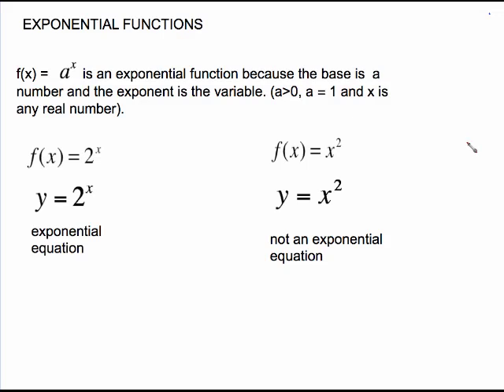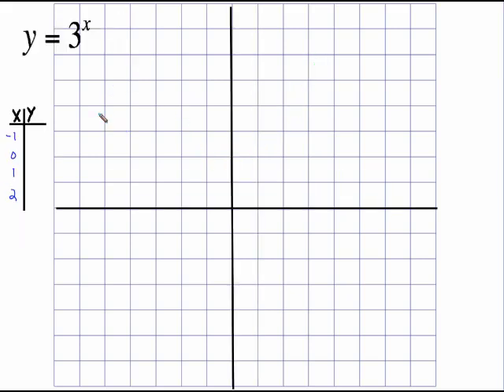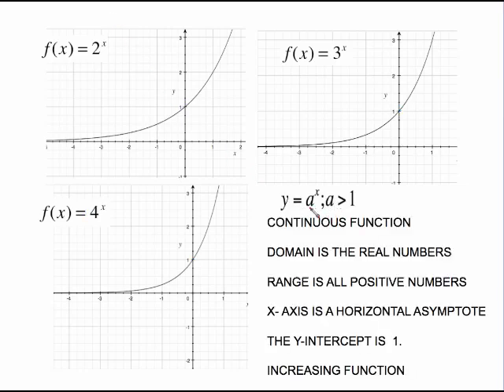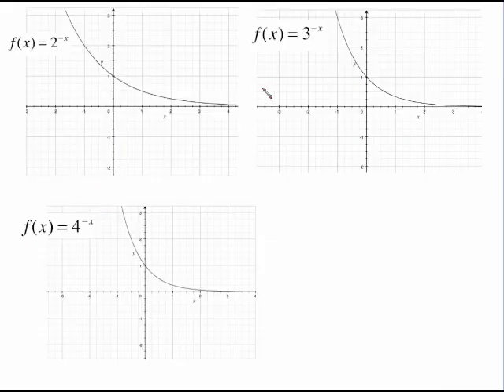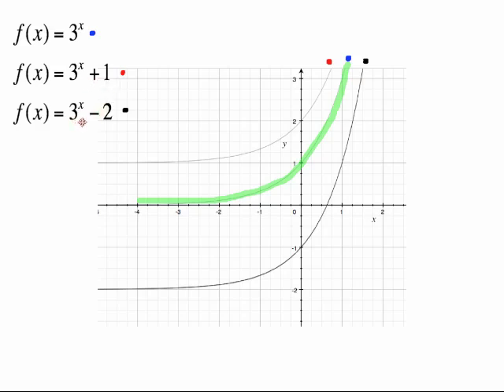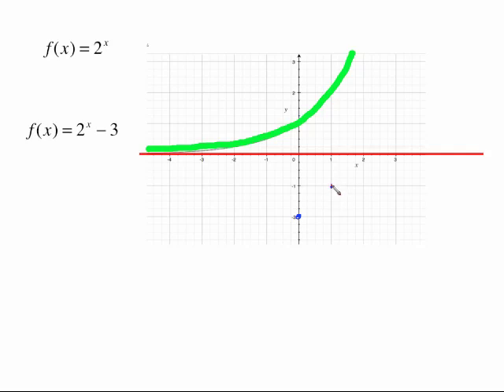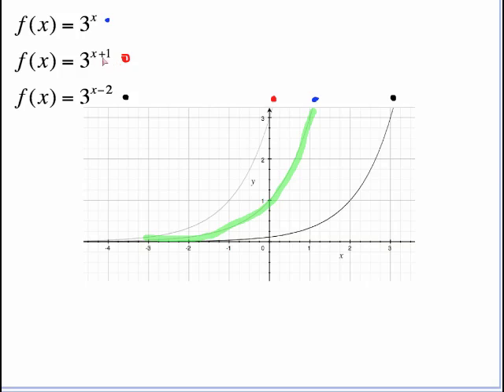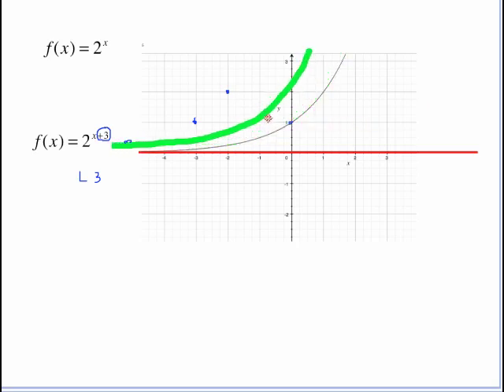MAC 1105 GRAPHING EXPONENTIAL FUNCTIONS PT. 1.mp4